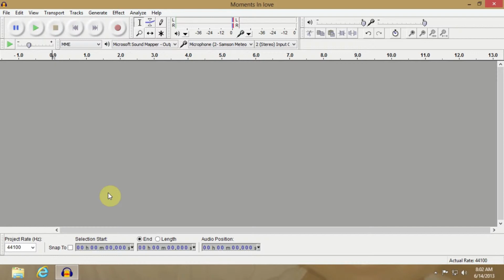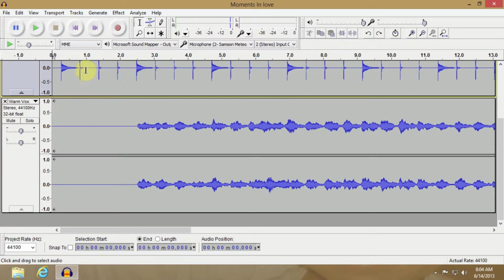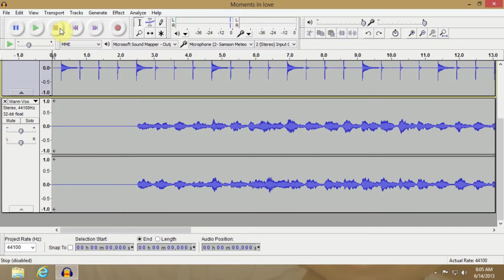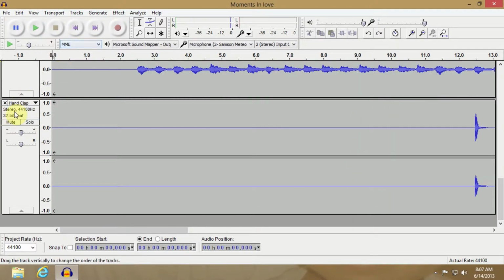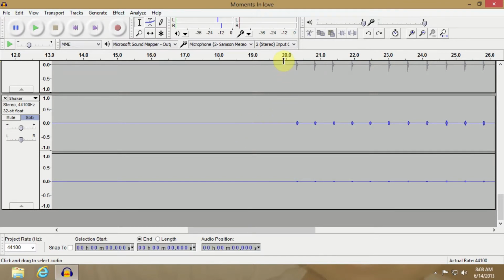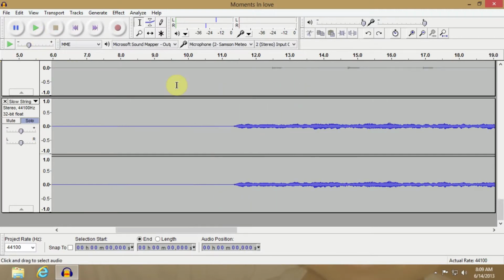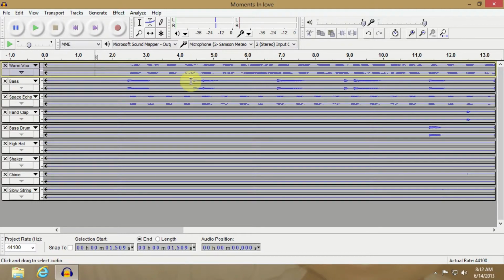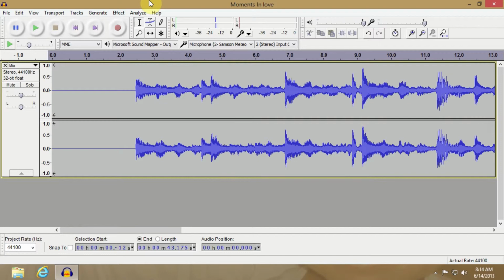Part 5 - Audacity Tutorial How to Record Multi Track Music Recording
This series will teach you how to record, edit and produce your own audio in no time! When you have completed this series you will have the knowledge to create your own custom ringtones, compose songs, record live streaming audio and will have a solid foundation to accomplish whatever your recording goals are.